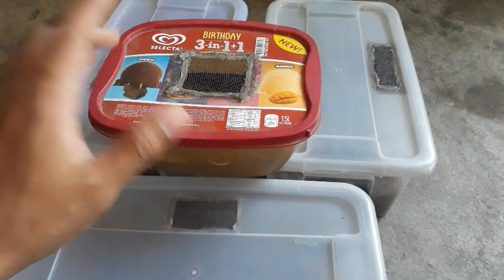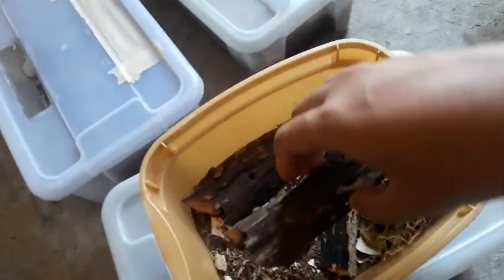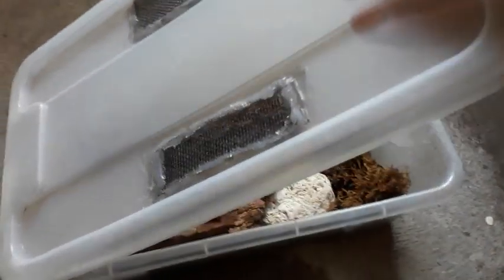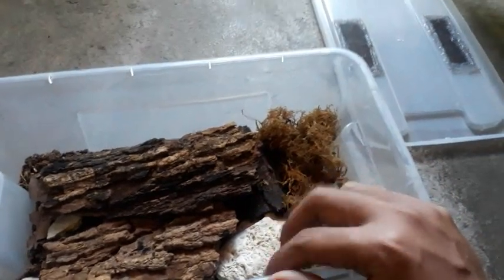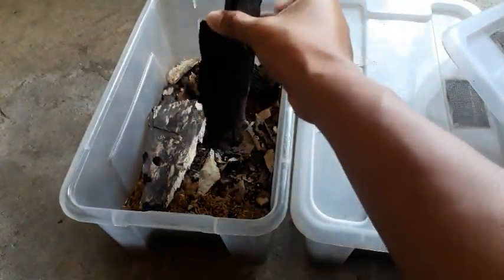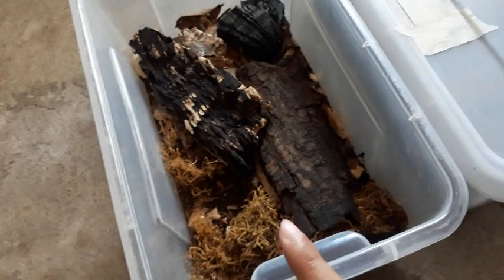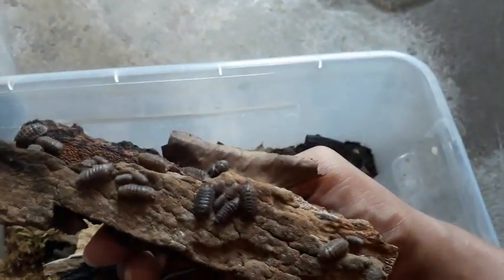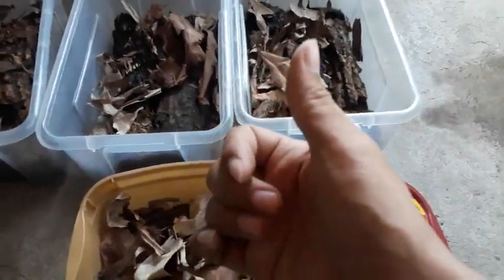NEW ISOPOD DISCOVERED? My Isopod collection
Sharing my small isopod collection. Sorry for the bad video but i will be trying to improve it.